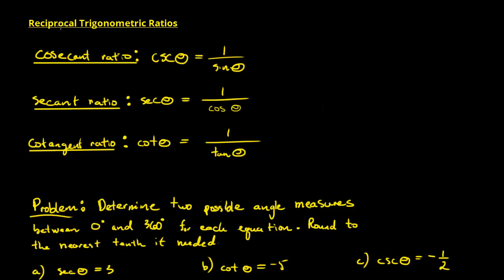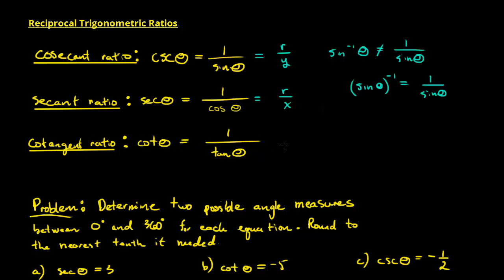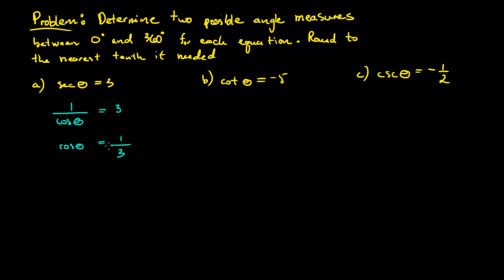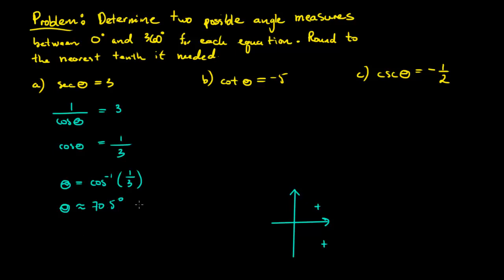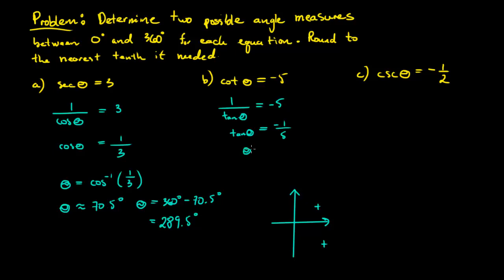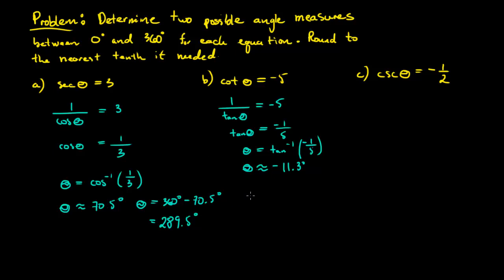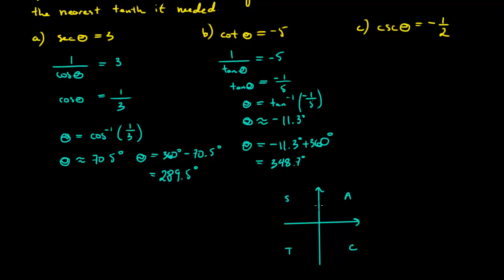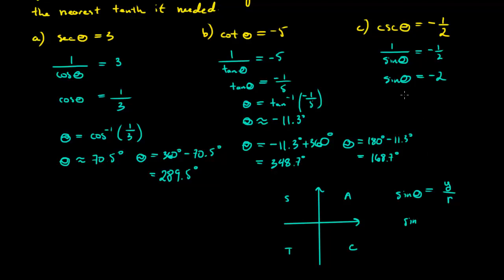reciprocal trig ratios